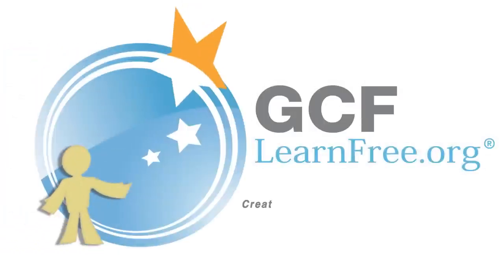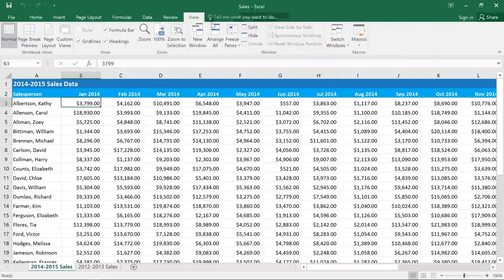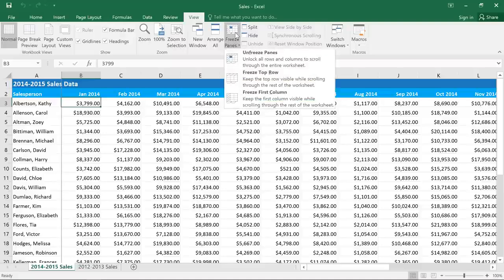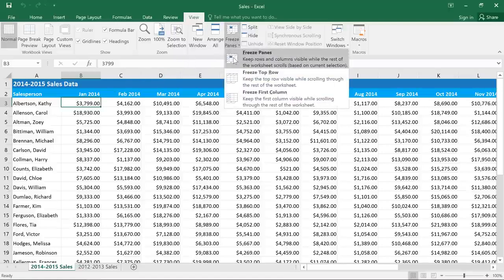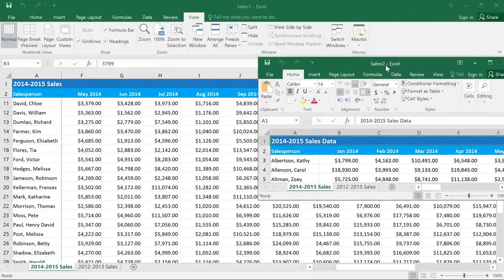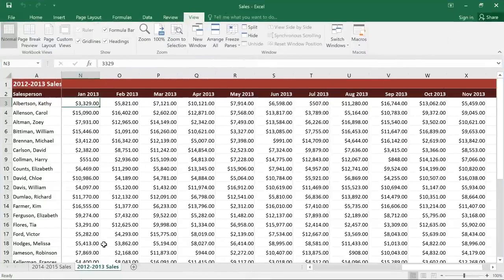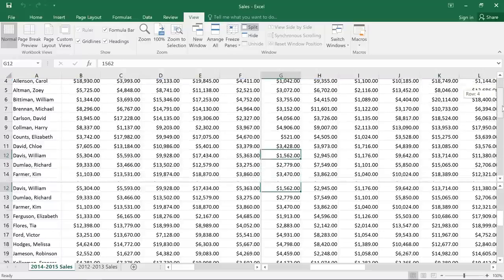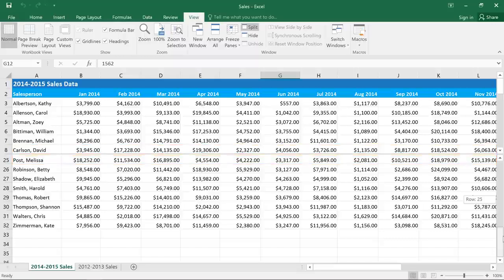Excel: Freeze Panes and View Options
Struggling to keep track of headers or names while scrolling through big Excel worksheets? In this video, you’ll discover three powerful ways to view different parts of your spreadsheet at the same time — without losing context.📊✨

You’ll see how to:

✅Freeze Panes to keep rows and columns visible as you scroll
🪟Open a New Window to compare different sheets or sections side by side
✂️Split your worksheet so you can scroll separate areas independently

Whether you’re tracking sales data, comparing years, or managing long lists, these tools will make working in Excel much faster and more organized.

Timestamp 🕒
0:07 — Working with large Excel sheets can be tricky when headers disappear.
0:17 — Freeze the first column so names stay visible while scrolling.
0:33 — Go to View → Freeze Panes → Freeze First Column.
0:51 — Freeze the top two rows to keep dates visible.
1:17 — Unfreeze Panes first, then select row 3 or cell B3 → Freeze Panes.
1:56 — Now headers and names stay visible as you scroll.
2:04 — Use New Window to view different parts or sheets side by side.
2:53 — Use Split to divide your sheet into sections and scroll independently.
4:02 — Try each view option; Freeze Panes works best for headers.